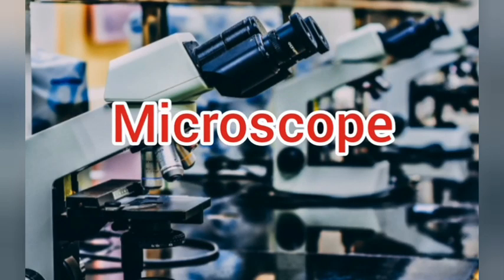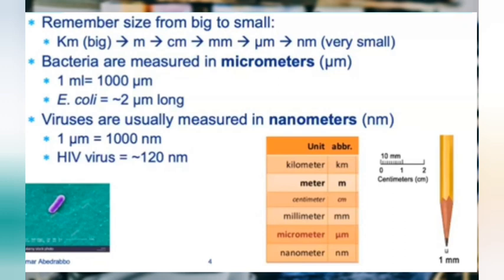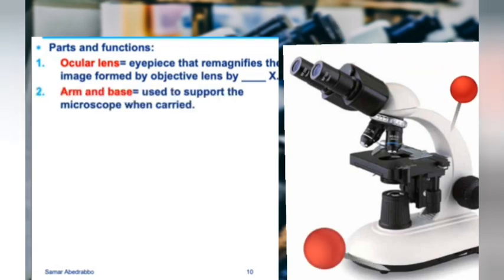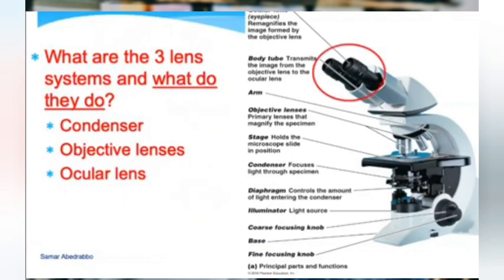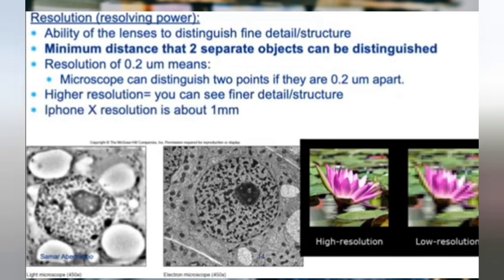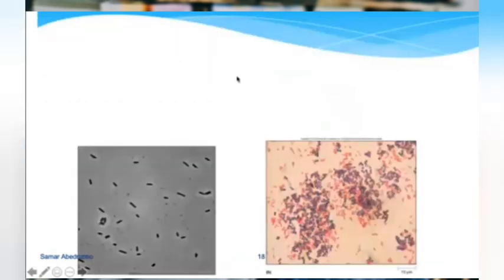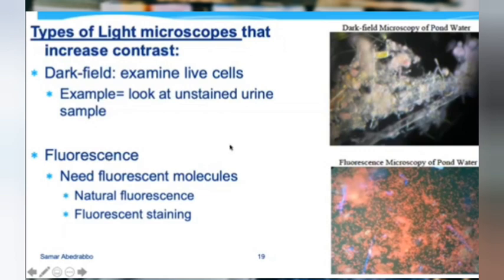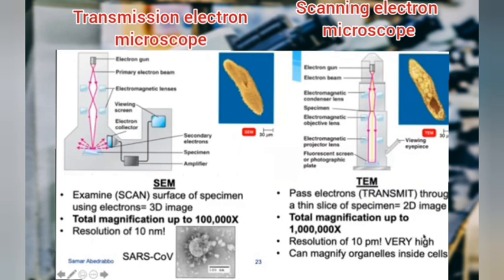Microscope, type of microscopes and there uses Biology 101 (NS)